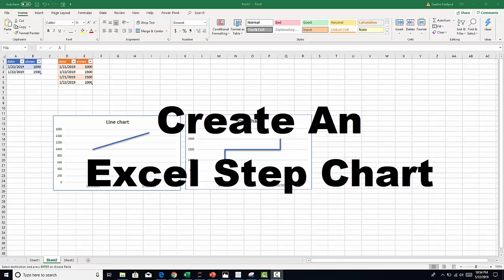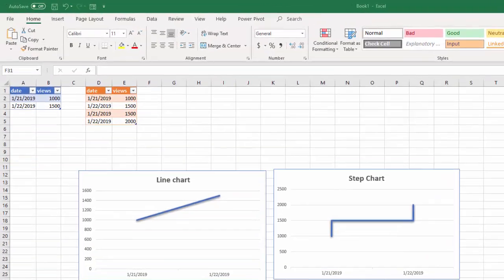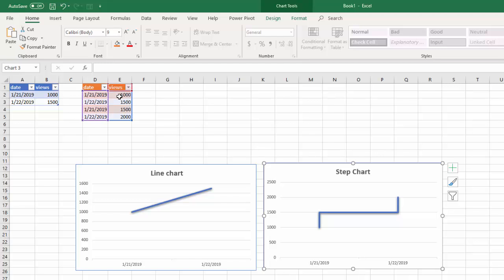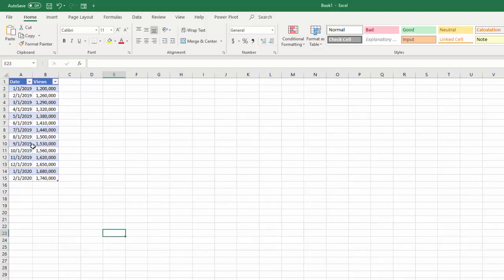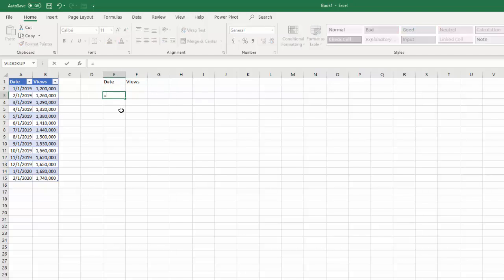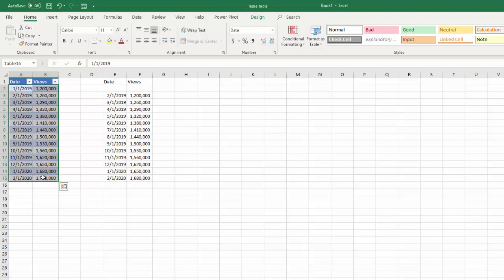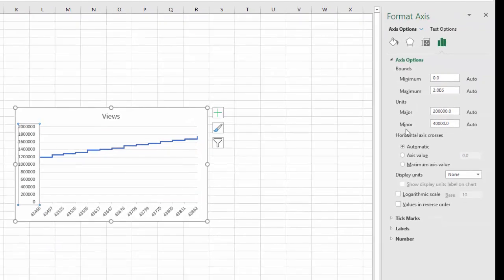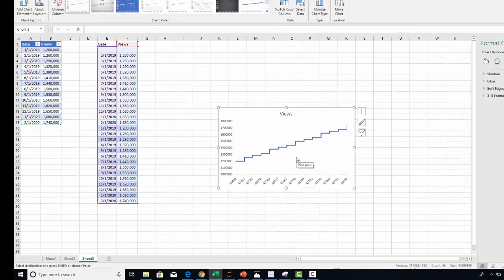How to Create an Excel Step Chart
A step chart in Excel help to show increases a a single point in time. You can easily create a step chart in Excel by quickly formating your data to produce a step.